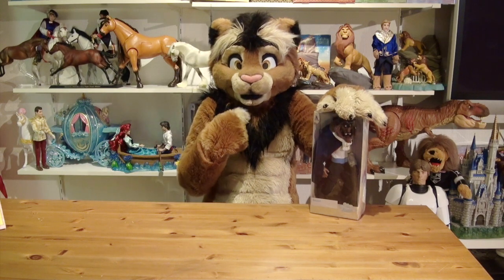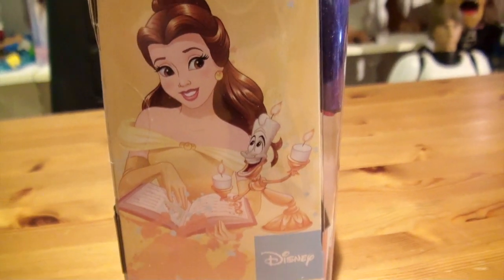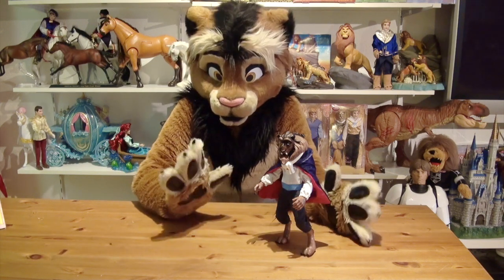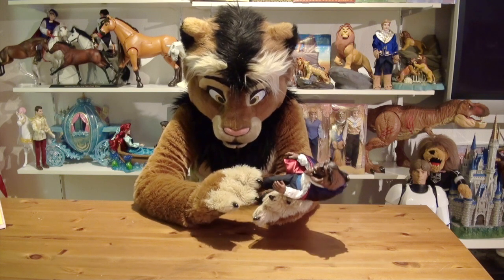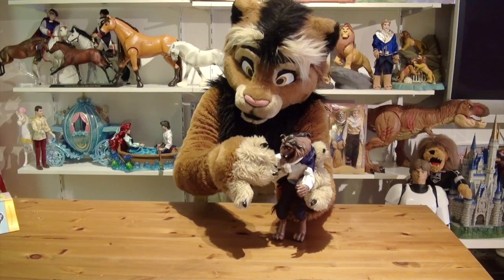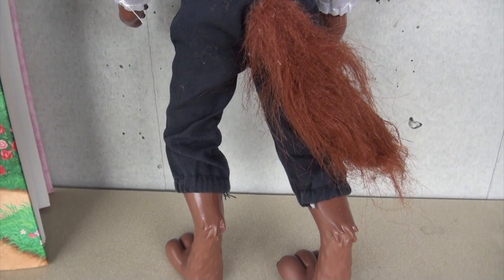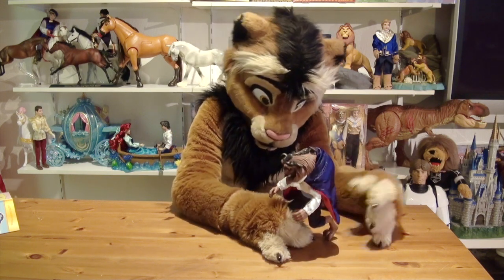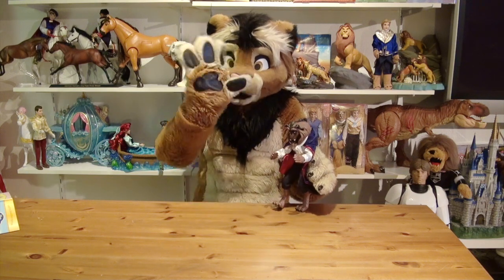Kitwana's Toys #85: 2019 Disney Store Beast 12" Classic Doll Unboxing & Review Beauty and the Beast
From a tale as old as time comes this furry favorite! Kitwana’s Toys #85 is looking at the current version of Disney Store’s 12” Classic Doll of the Beast in its winter costume, as seen in the beloved 1991 animated classic, Beauty and the Beast. This doll delights with it’s poseability and its movie accurate outfit. However, I noticed something not quite right with its feetclaws.

Contents of this video:

00:00 Intro
02:17 Detailed Shots of the Box
04:58 Unboxing
05:19 Detailed Shots of Front of Beast Doll
09:11 Hands
09:31 Construction of Doll’s Body
10:37 Beast Doll with Cape Removed
12:17 Disney Store 12” Classic Beast Dolls in Recent Years
13:07 Front & Feetclaws of Beast Doll
15:06 Detailed Shots of Back of Beast Doll
17:30 Sitting Beast Doll
18:01 Availability & Outro

This episode of Kitwana's Toys recorded December 4, 2020.

Title card artwork by Sarah "Tod Puppy" Painter.

Lions are social animals!

This video does not contain any product placement. The toys featured are part of my private collection and are not for sale.

Yours Cuddly,
Kitwana